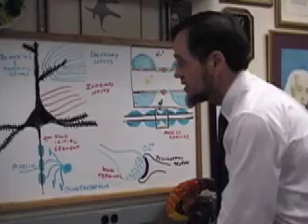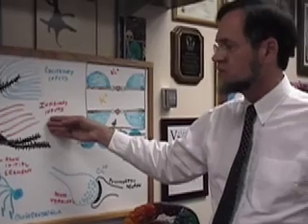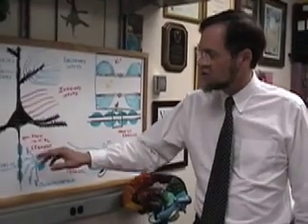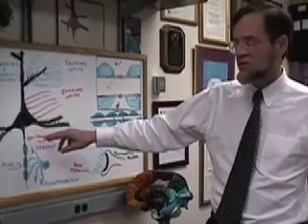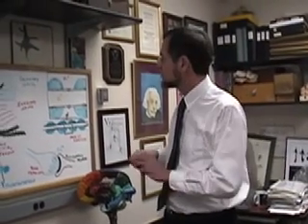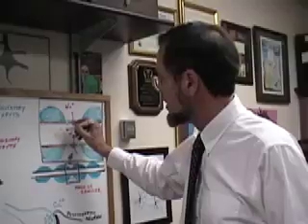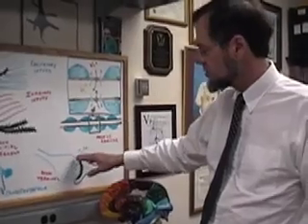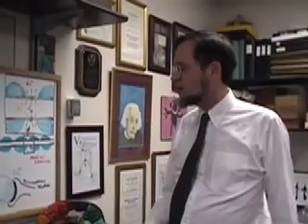Action Potential... In Action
Created by Dana Kotler and Joy Gibson, two dancers/medical students at the Albert Einstein College of Medicine, this film attempts to reconstruct, in painstaking detail, an action potential from dendrite to synaptic bouton.  30 medical student performers portray dendrites, post-synaptic potentials, ion channels, neurotransmitter, and of course, myelin.  Original music, "The Dendrite of Spring," was composed by Mark Goldin.